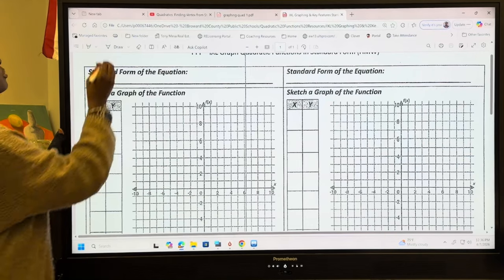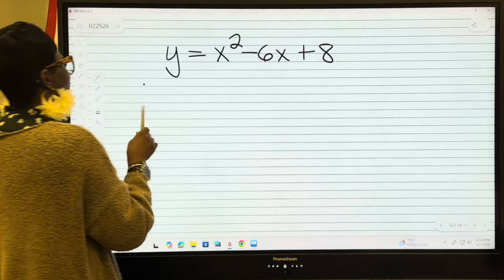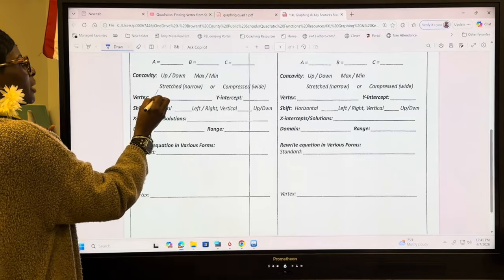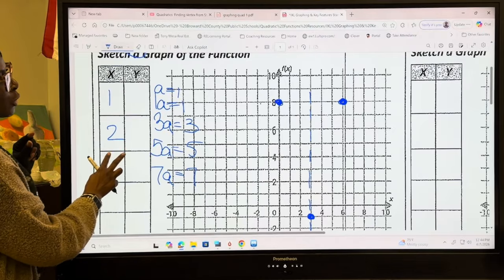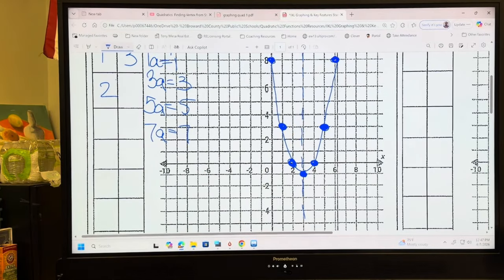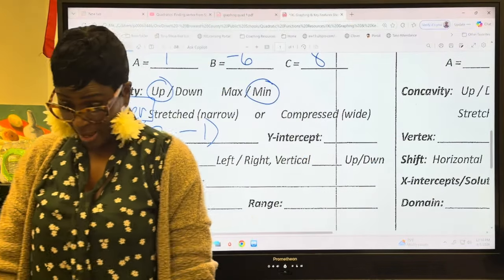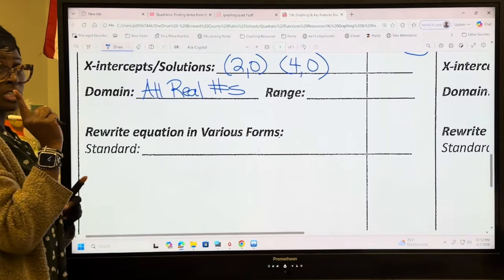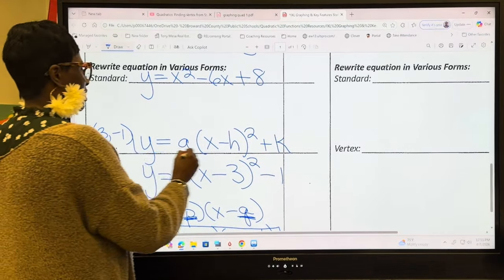Quads: Graphing & Key Features from Standard Key